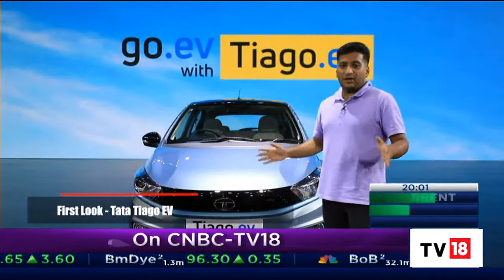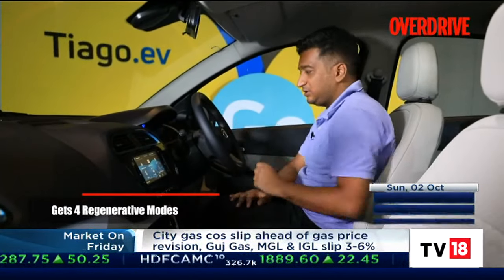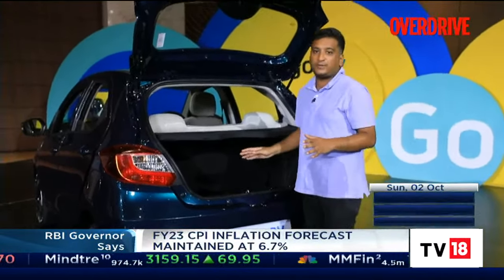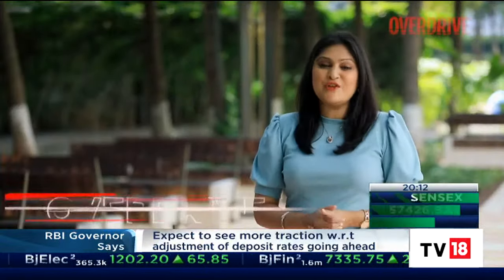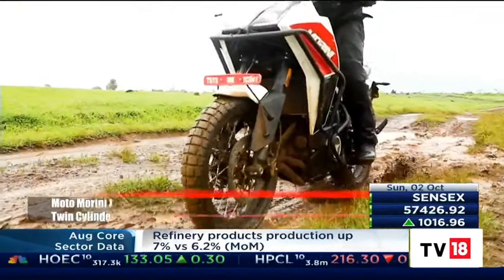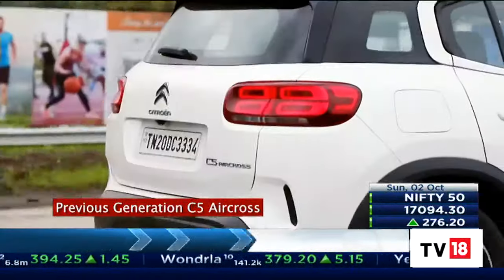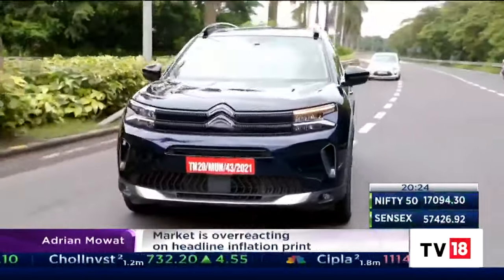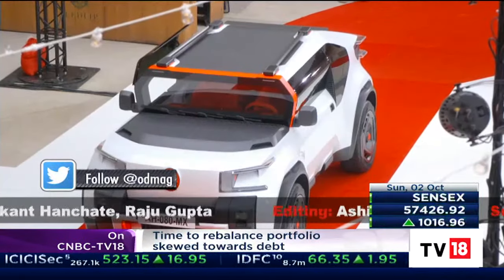Detailed Review, Speed, Test Drive Of Tata Tiago EV, Moto Morini X-Cape 650 & More | Overdrive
Overdrive: Tata Motors has launched the Tata Tiago EV at prices starting from Rs 8.49 lakh. This makes it the most affordable electric car in India in the private segment. So has electric truly gone mainstream with these enticing prices.

Watch this and more updates from the auto sector.

About CNBC-TV18: India's leading business news channel, CNBC-TV18 offers the most comprehensive coverage of businesses, the economy and the financial markets. Catch all your favourite shows, exclusive videos, big-ticket interviews and more here.

n18oc_business